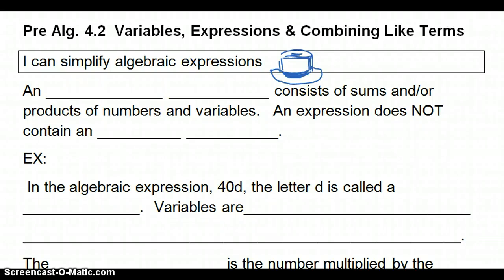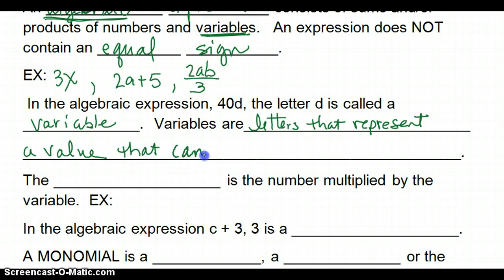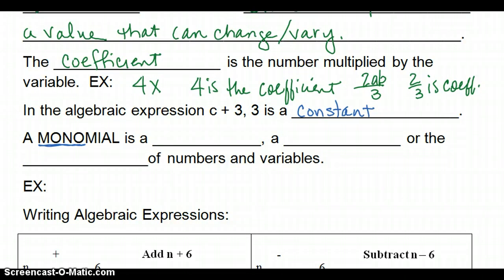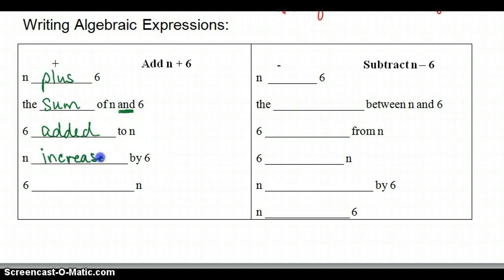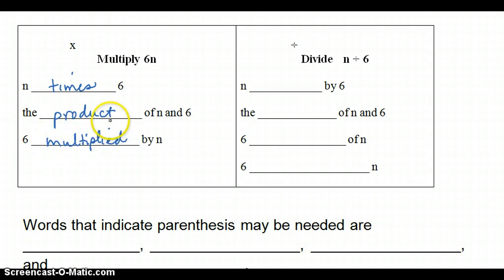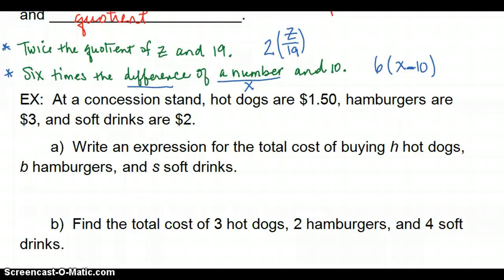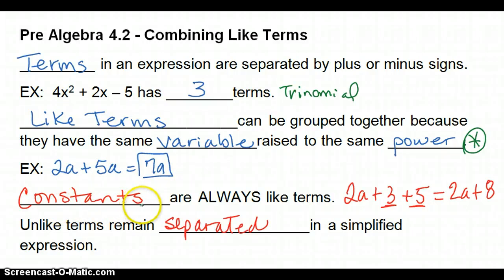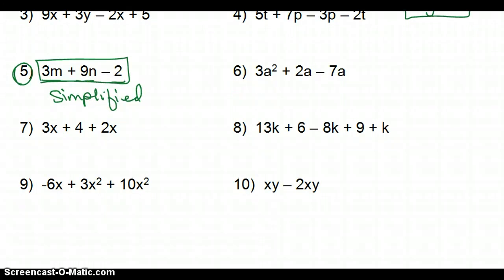PA 4.2 Variables, Expressions & Like Terms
4.2 Variables, Expressions & Like Terms